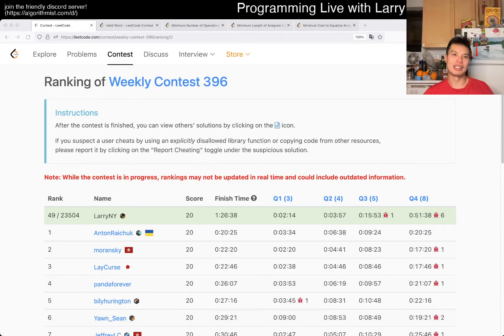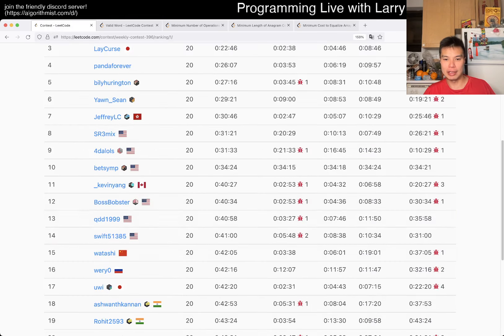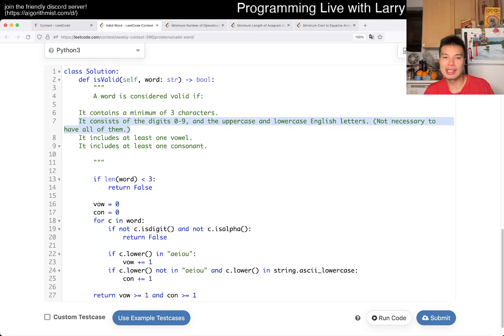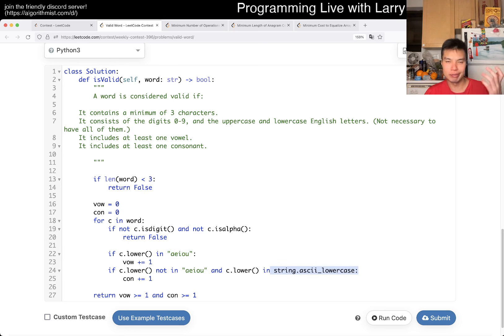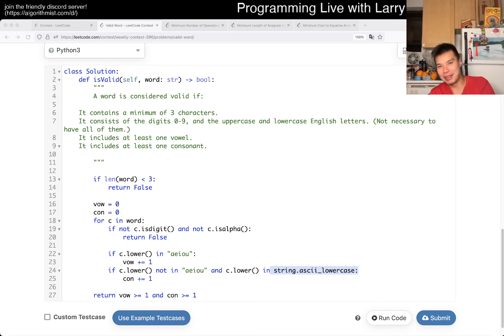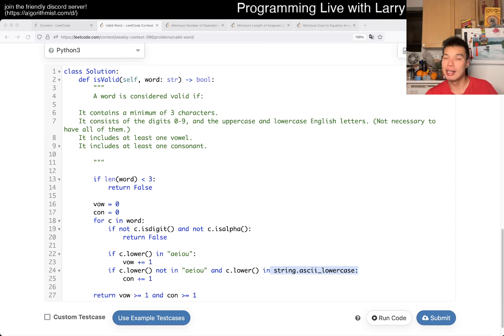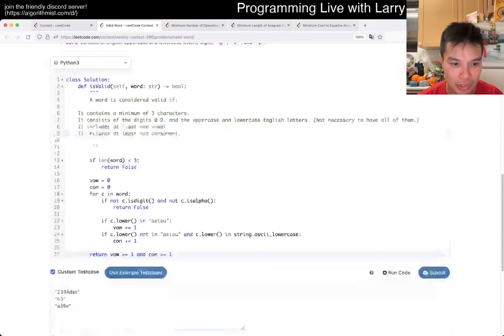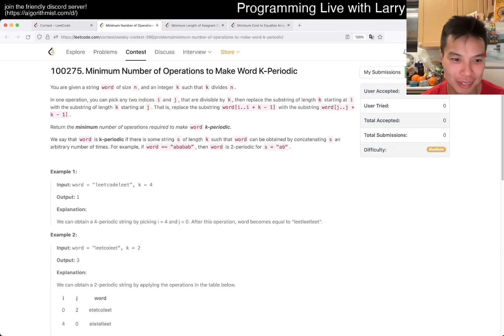3136. Valid Word (Leetcode Easy)